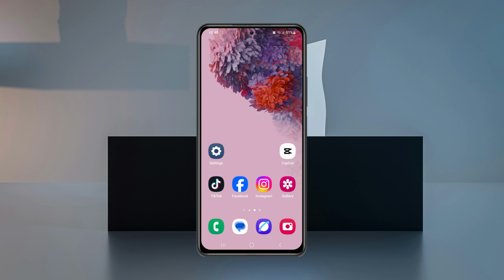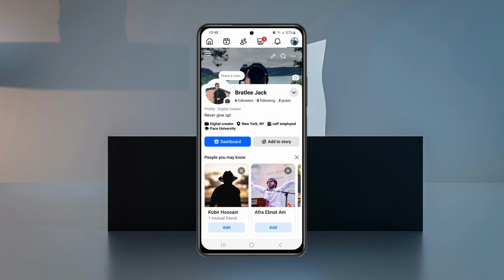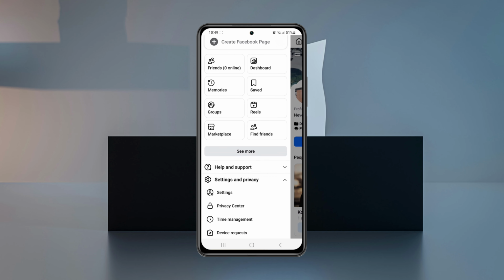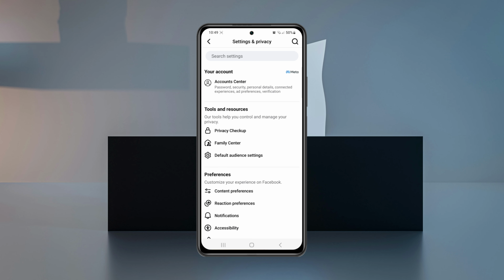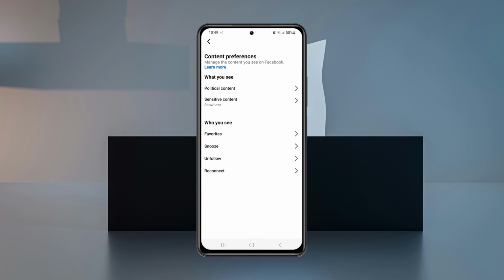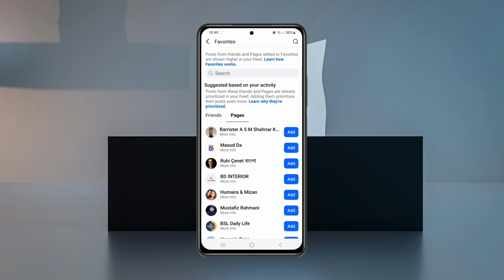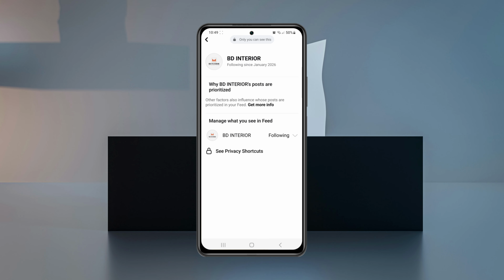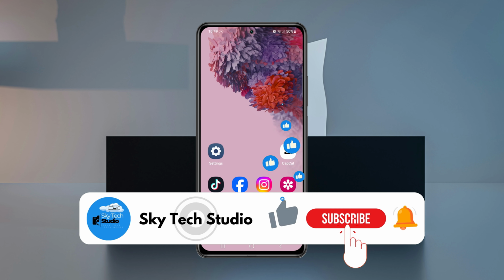How to Find All Facebook Pages You Followed (2026 Guide)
Want to see all the Facebook pages you follow? In this 2026 tutorial, I’ll show you how to find your complete list of followed pages on Facebook using built-in settings.

This is useful if you want to manage your feed, unfollow pages, or review your interests.

In this video, you’ll learn:
✔ How to find all followed pages on Facebook
✔ Where to see your page following list
✔ Manage and unfollow pages easily

You can quickly access your followed pages list and clean up your Facebook feed in seconds.